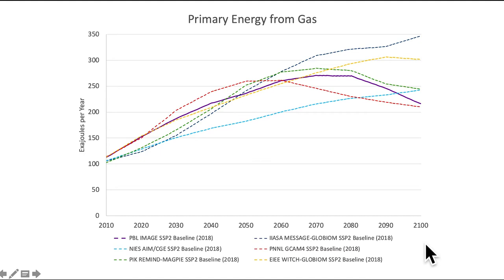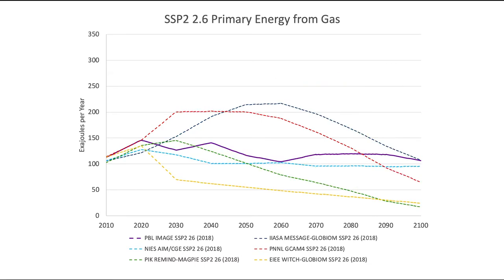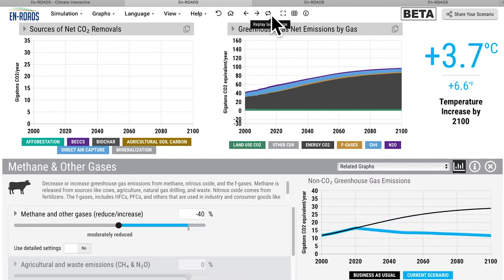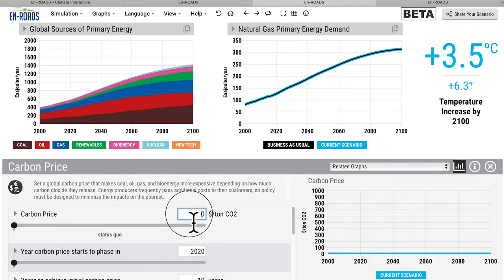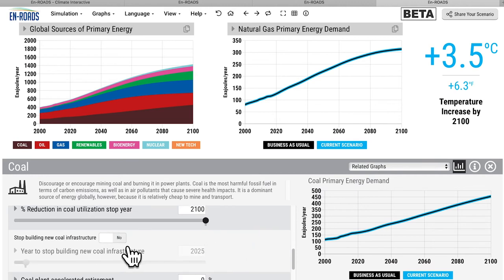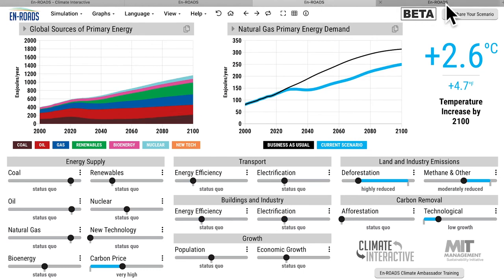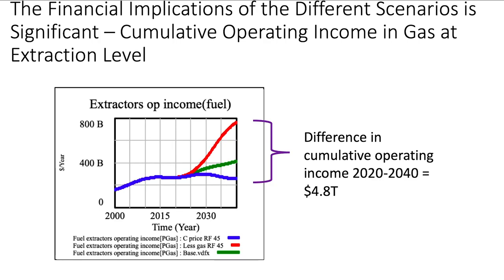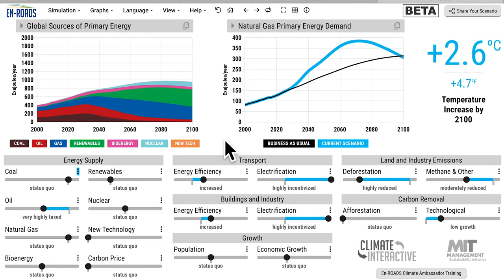Exploring Climate Transition Risk & Natural Gas using En-ROADS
Watch as Climate Interactive's Co-Director Andrew Jones explores climate transition risk for financial institutions, focusing on natural gas as an example. Here, Jones uses the customizable, advanced features of En-ROADS – an interactive climate simulator co-developed with MIT Sloan Sustainability Initiative – to dive deep on this topic.